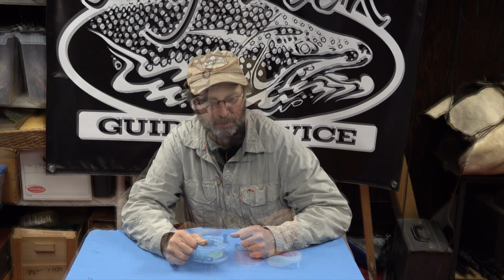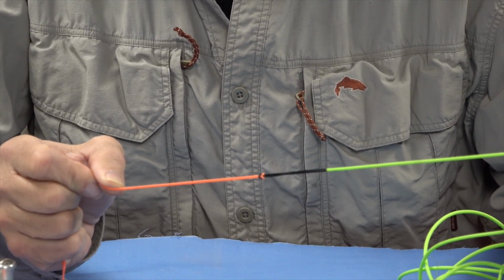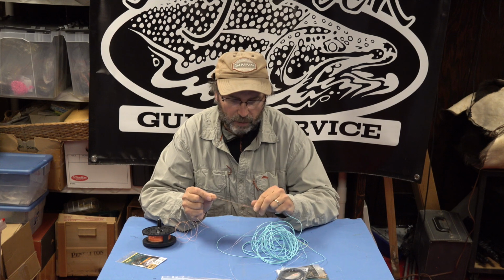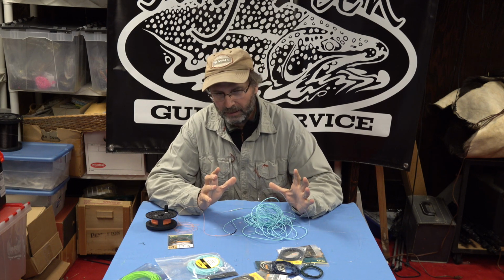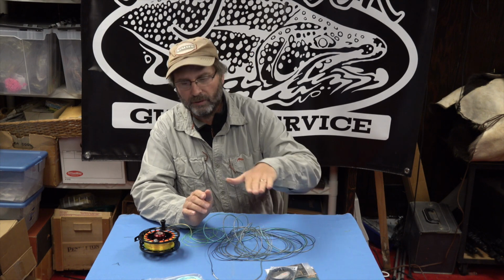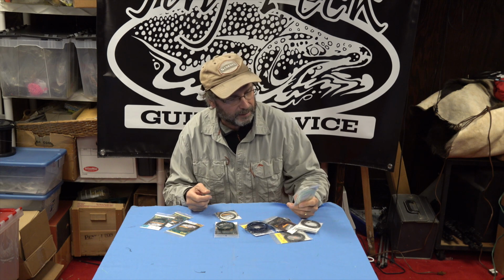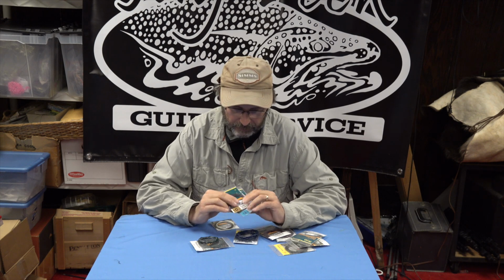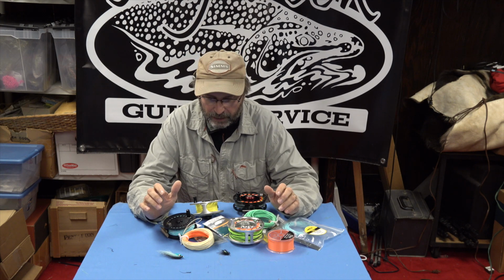Tech tip Spey Set Up for Switch rods and Spey rods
I have been threatening to do this video for a while, So here we go. In this video I go over how we set up our spey and Switch rods, The set upset I discuss are the type that we use for our fishing conditions. I am certain that I have created more questions than I have answers. Hope you find this helpful and hopefully, and I wasn't too confusing.